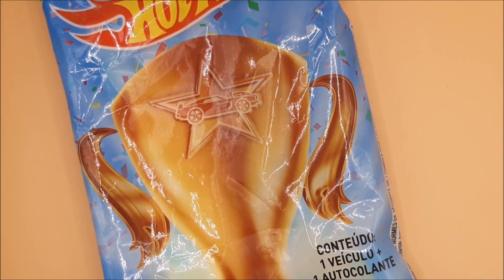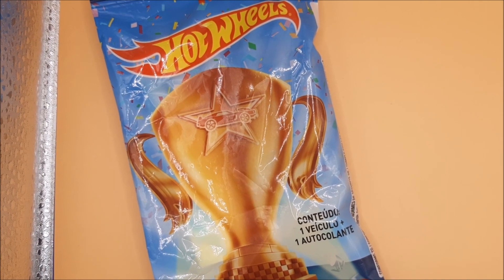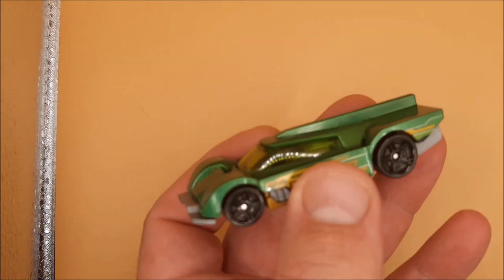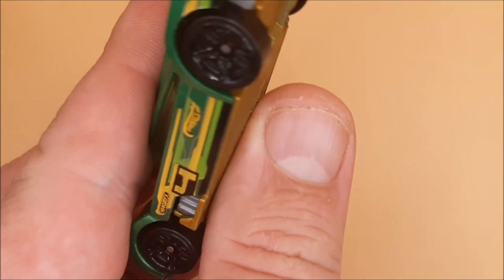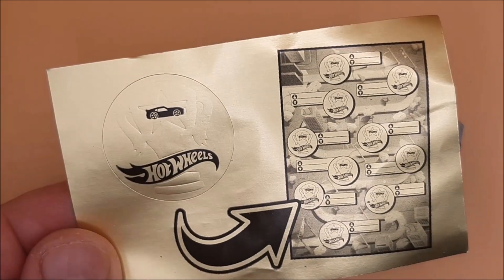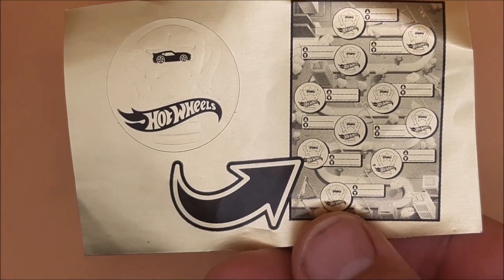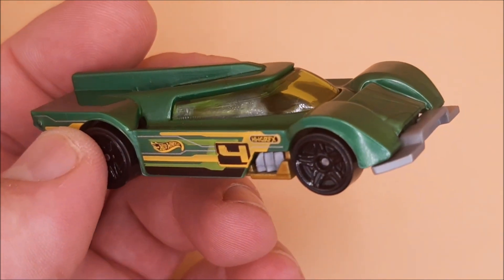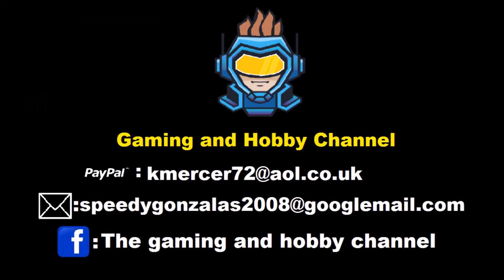Hotwheels Christmas countdown pt 1: Blind Bag Opening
let's kick off December with a Hotwheel blind bag. Never done one of these before so let's see what we get.